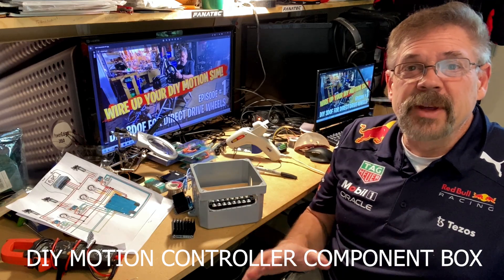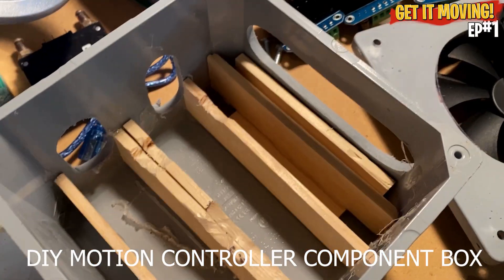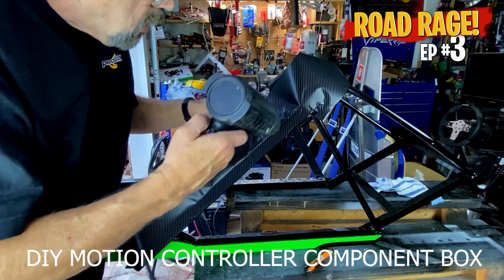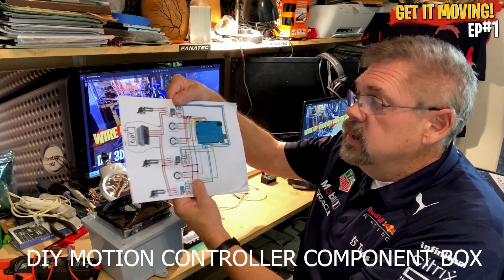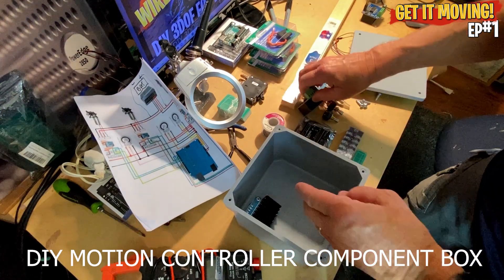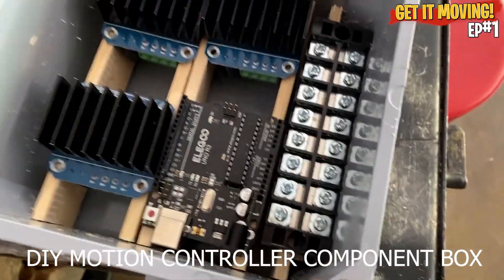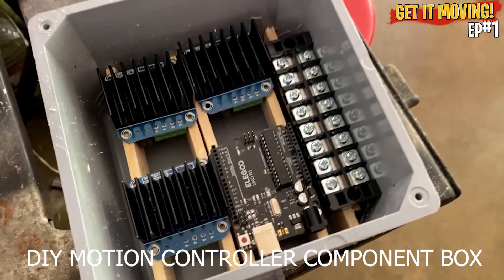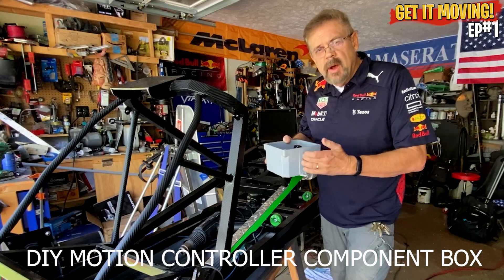DIY 3DOF MOTION NEW SERIES GET YOUR DIY MOTION SIMULATOR UP AND RUNNING EPISODE 1 - COMPONENT BOX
NEW SERIES - Yes finally we are going to get the compact motion simulator up and running.  the first thing we need to do is build t component box to house the arduino, the 3 IBT motor controllers, the power rail and the wiring distribution.

00:00 start
05:00 modifying the component box
10:00  fitting arudino, IBT-2 and wire distribution panel into place

MUSIC
provided by You Tube content free music
Tie rod ends :

50:1 12volt motors  just search Ebay for GEAR MOTOR 12 VOLT GREAT FOR SAWMILL/CRAB POT PULL/FEED/SIMULATOR 75-80RPM 50:1  (sold by PGSAW in Canada)